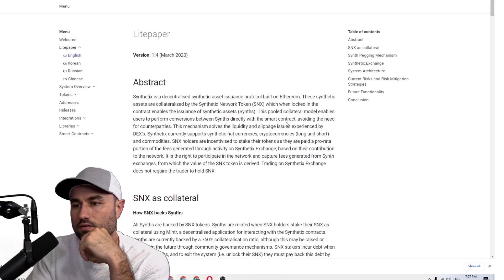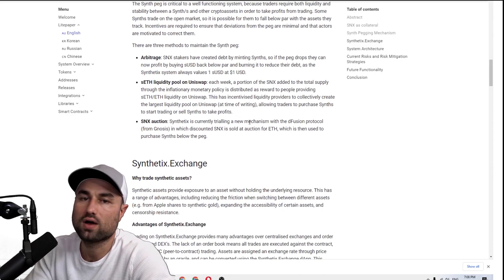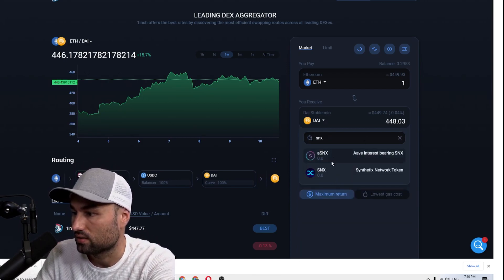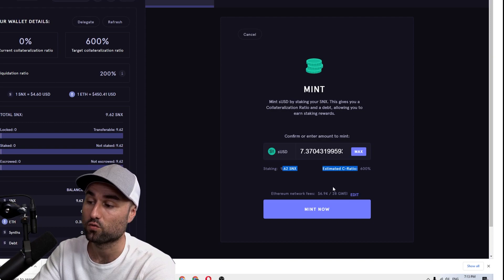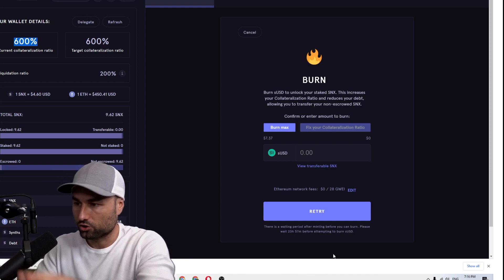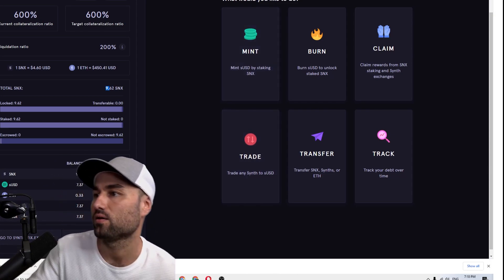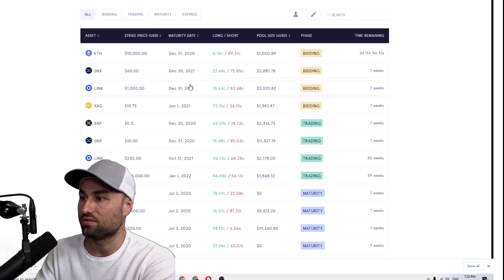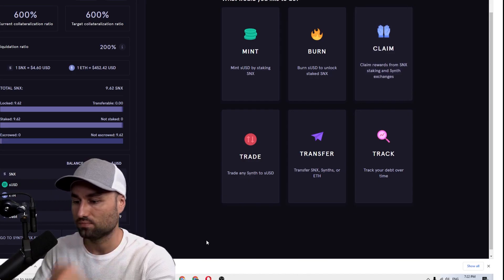What is Synthetix? Everything you need to know about this top DeFi project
Synthetix allows users to bet on crypto assets, stocks, currencies, precious metals, and other assets in the form of ERC20 token

⏰ Time Stamps ⏰

0:30 Introduction
2:15 Buying SNX
4:00 Crypto Synthetics
5:00 What is Mintr
6:41 SNX rewards
8:27 sUSD Debt
9:40 How to use Synthetix Exchange
12:15 Conclusion

Simply put, Synthetix is an Ethereum based DeFi ecosystem that functions as a deentralised exchange (DEX) and asset issuer that is maintained via a staking incentive scheme.

Users can speculate on any real-world asset by creating synthetic assets that track their prices in real-time via oracle feeds. And unlike traditional financial systems, Synthetix requires no KYC. You don’t even need to create an account.

Yet anyone could gain exposure to Tesla stocks, high premium bonds, real estate, and just about anything. This can be done simply by depositing SNX tokens into the platform.

Furthermore, those that mint synthetic assets can earn passive income from the fees generated by people buying the assets.

One of the most exciting aspects of the Syntethix system is that it can siphon a huge chunk of the trillions of dollars of assets from traditional markets and bring them to the Ethereum network.

Synthetix Network (SNX) Token
SNX is the utility token of the Synthetix ecosystem and is necessary to create synthetic assets called Synths. Users can buy SNX tokens from several crypto exchanges and deposit them in a compatible wallet in order to stake them.

Once they are locked up, new Synths can be minted. The token’s supply used to be deflationary until it was updated in March 2019. The update saw the implementation of an inflationary monetary policy to encourage stakers to create more Synths.

By 2025, a total of 250 million SNX tokens will be minted. SNX has surged drastically in the last couple of months. It went from $0.79 at the beginning of June to around $3.32 on the 25th of July 2020.